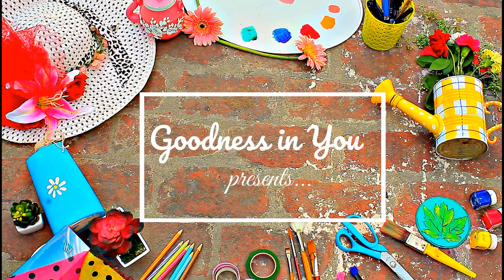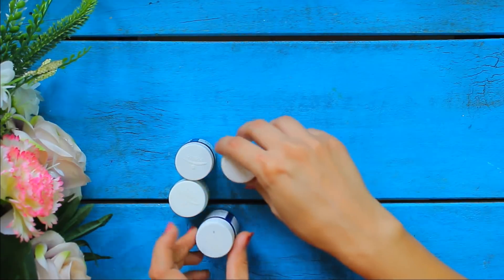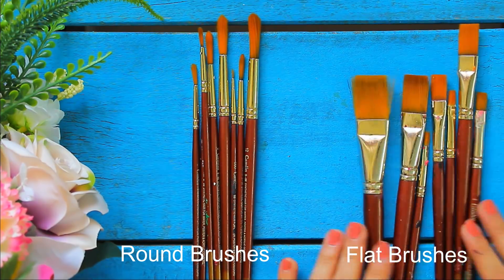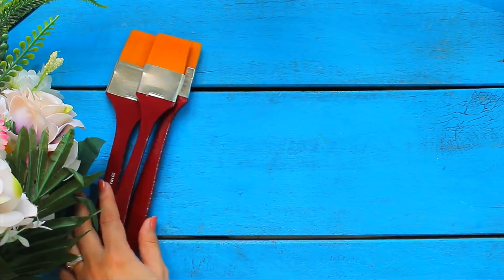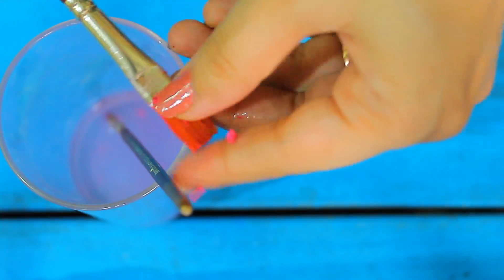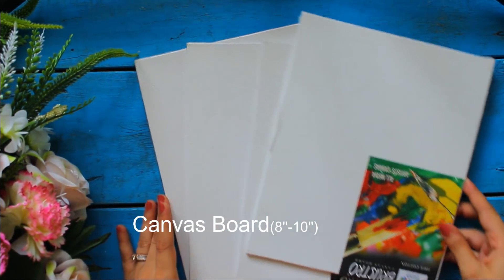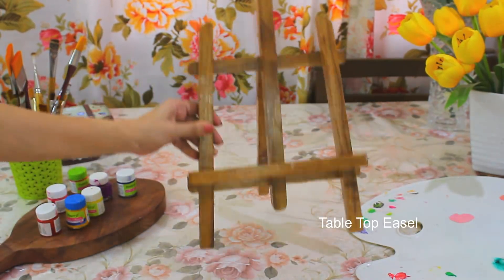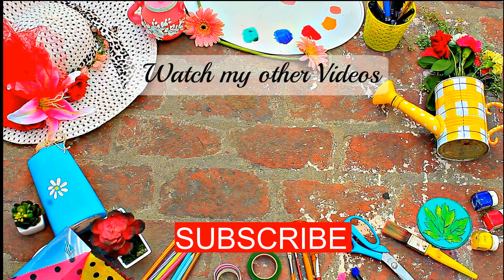Basic Art Supplies for Beginners+ Tips and Tricks for Painting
Hey❤️
💓My online Art Classes : Be my Patreon to join my Detailed online Art classes with other exclusive content like Traceables for my paintings ,free royalty free references for you to use, QnA , Art counselling through video calls, postcards , discounts on my Art Store ,etc

Stretched canvas (16''/20'')

Acrylic Painting Paper

Acrylic Colours used in this painting are from liquitex and  Camlin brand
you can use also try these

Small Table Top Easel( painting Stand )

Table Top EASEL Box

Fine Detailing Brush kit

Mop Brush

Zippered Brush Kit

Large Flat Brush

Pallete Knife (Plastic)

Varnish that I use

Varnish Spray

Studio EASEL stand

Canon 200d
Canon 80d
Ring Light
Side Lights
Memory Cards 16,32,64 (I have 2 each , I would suggest you to buy from a retail shop than online )
Hard Disk

Till then dont forget to ' EXPLORE THE GOODNESS IN YOU ' by trying these simple DIY’s at Home.

Silver Lakes by Wes Hutchinson.

Copyright info:
PLEASE NOTE: if you paint this image and Post it on SOCIAL MEDIA then please post my Channel link @goodnessinu.